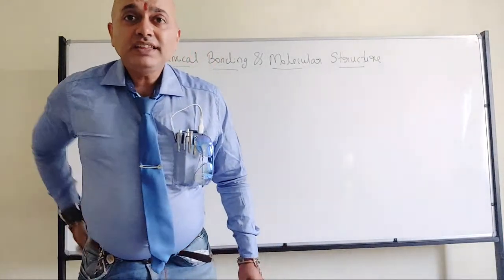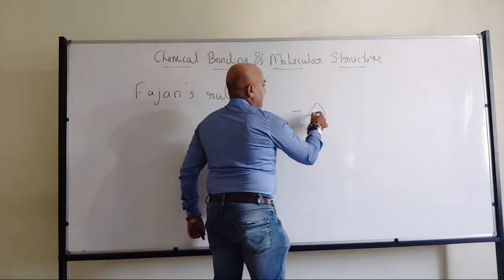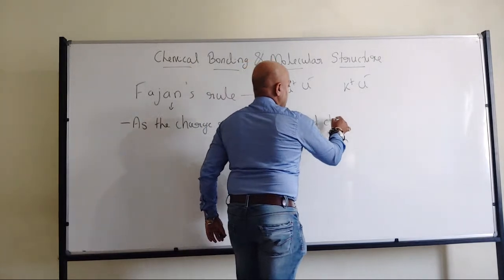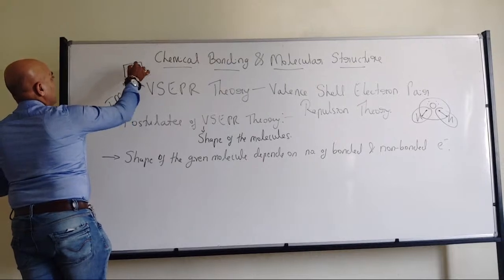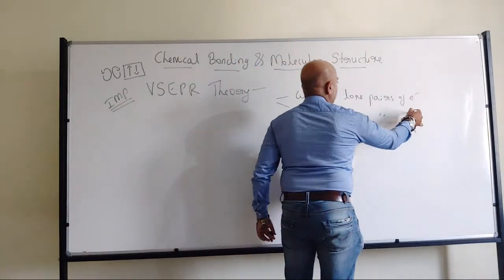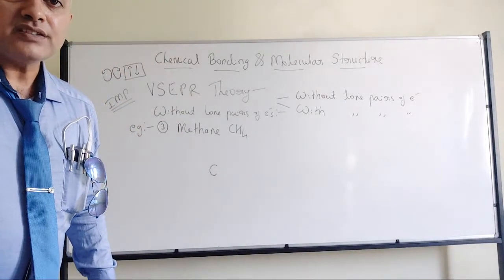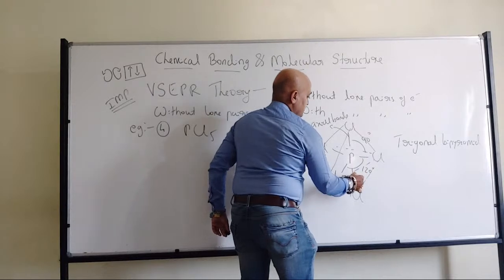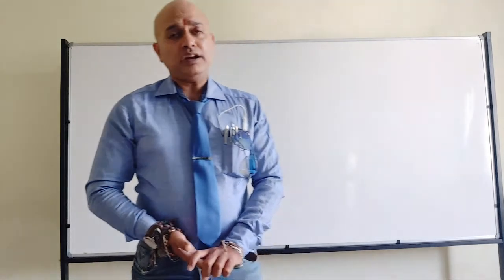Learners Digital | Chemistry